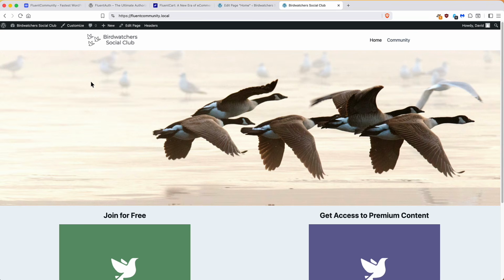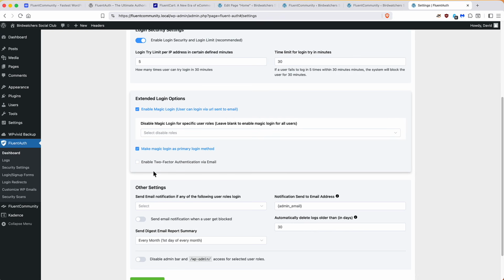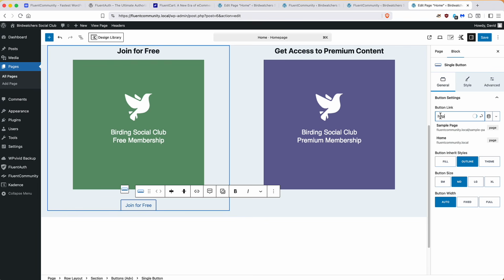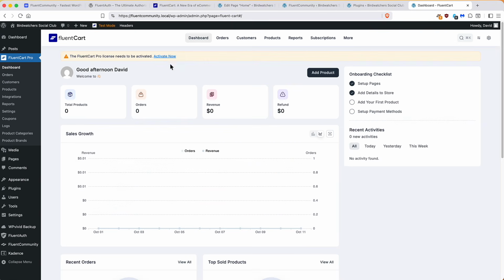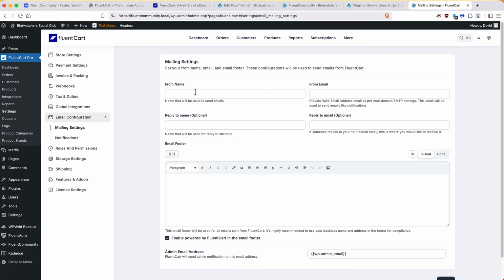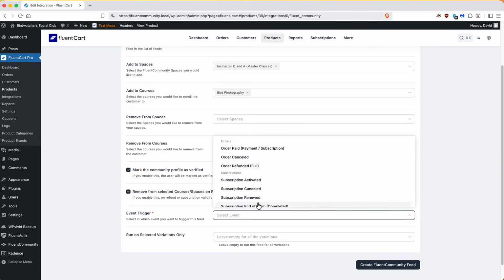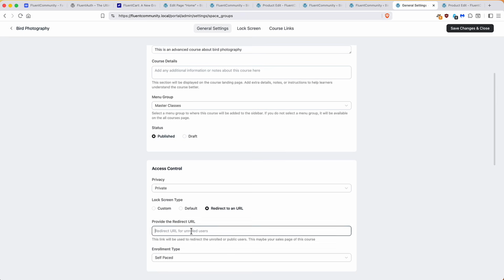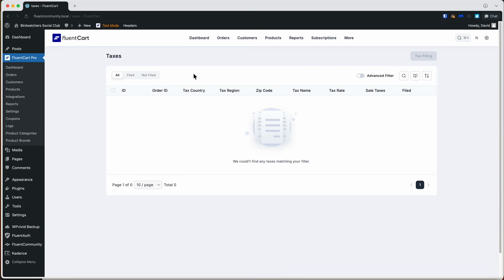FluentCommunity and FluentCart: Easy WordPress Membership and E-Commerce Setup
Are you looking for an easy way to build a membership site and sell premium content on WordPress? This video includes a full walkthrough of how to set up user onboarding and premium access flows using FluentCommunity Pro and the brand-new FluentCart Pro plugin from WPManageNinja.  Discover how these plugins solve the common problems of previous alternatives and instead offer a fast, straightforward, easy solution.

00:00 Introduction
00:57 Community Setup Overview
03:20 Setting up free access with FluentAuth
09:35 Testing free access
11:04 Installing and Configuring FluentCart
18:02 Creating the Membership Product
19:35 Setting up the FluentCart to FluentCommunity Integration
21:46 Adding Purchase Links to the Site
25:10 Testing the Purchase flow
28:32 Exploring the remaining FluentCart pages
29:20 Discussion and Conclusions